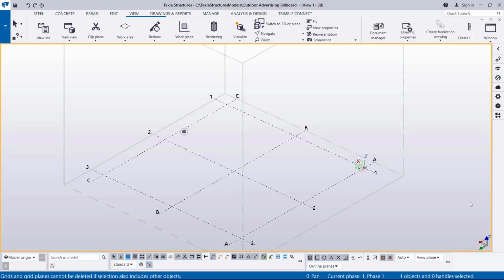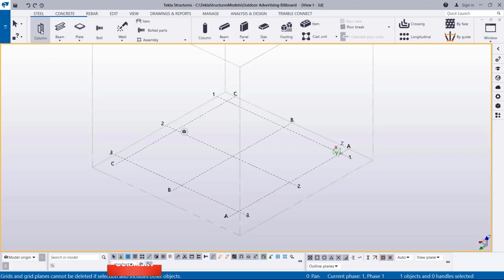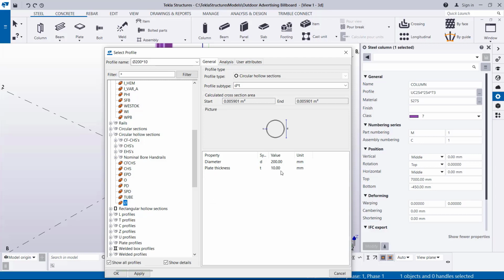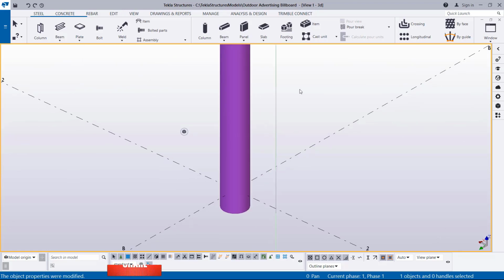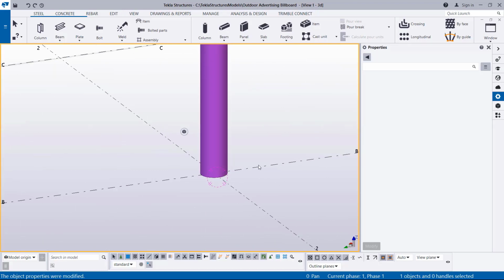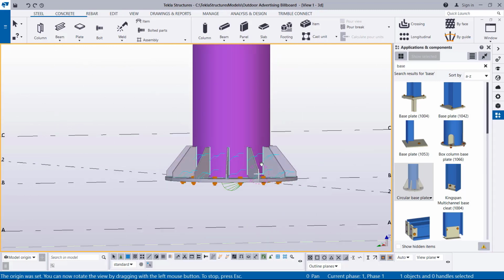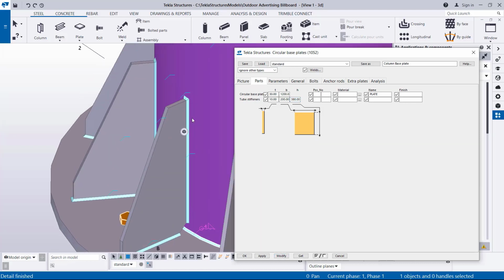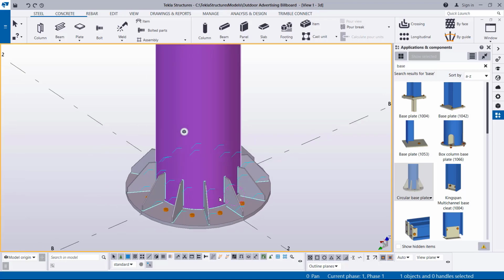Outdoor Advertising Billboard_Part_1